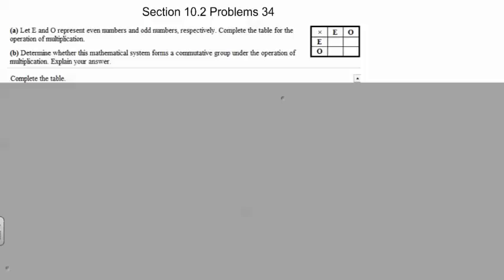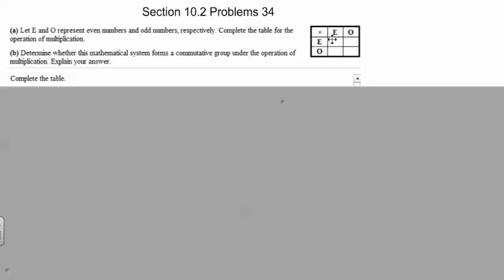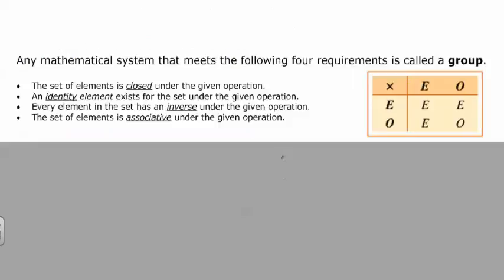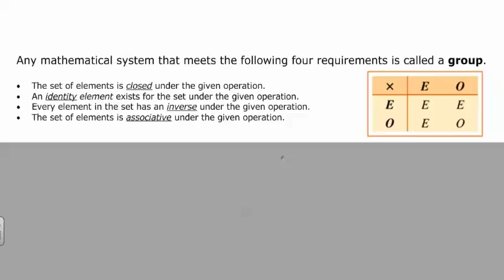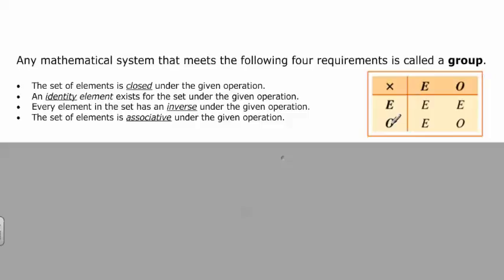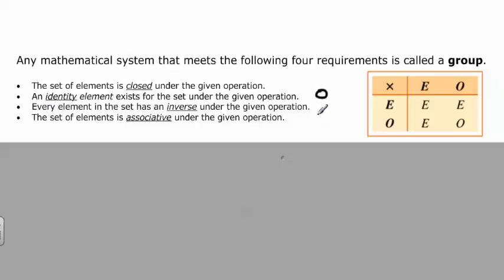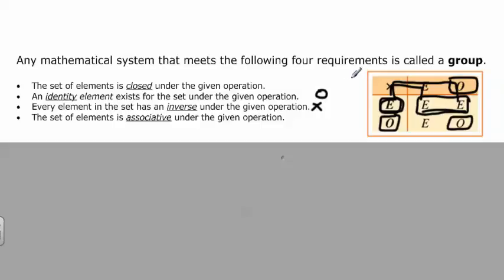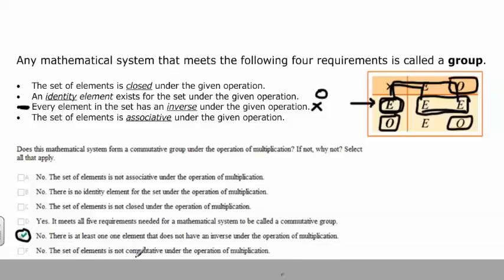MGF 1107 Section 10.2 Problem 34